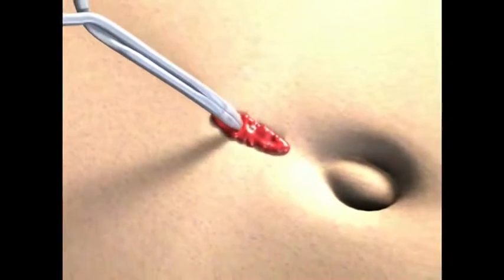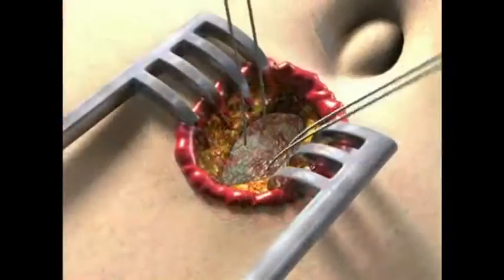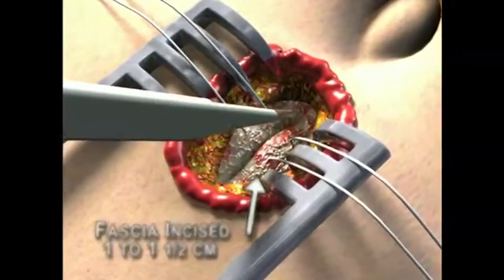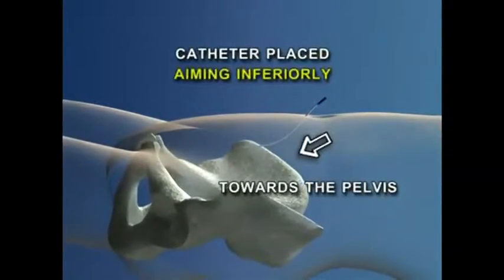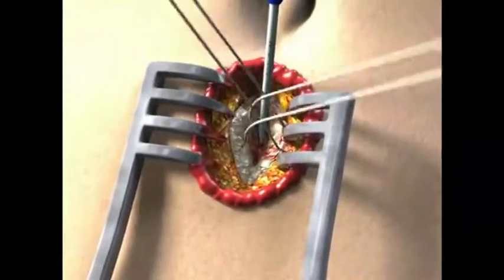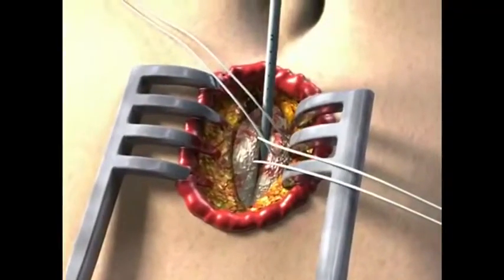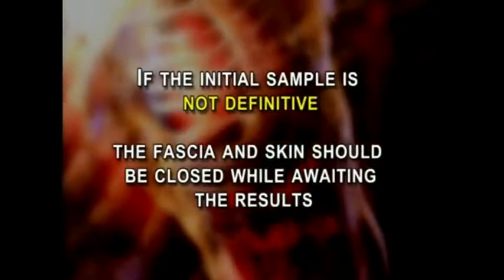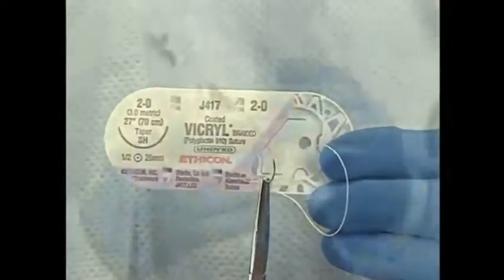ATLS DPL (Diagnostic peritoneal lavage)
Diagnostic peritoneal lavage (DPL) or diagnostic peritoneal aspiration (DPA) is a surgical diagnostic procedure to determine if there is free floating fluid (most often blood) in the abdominal cavity.